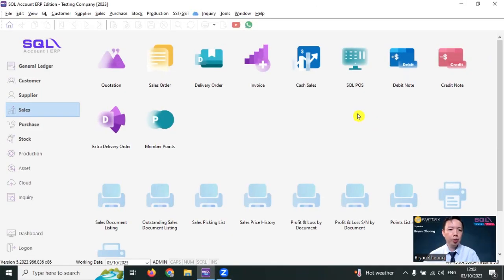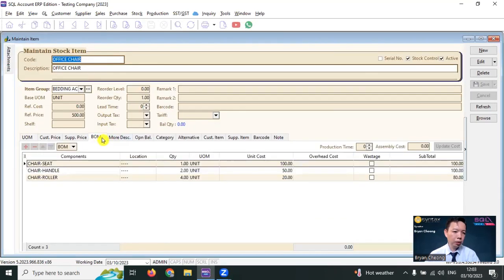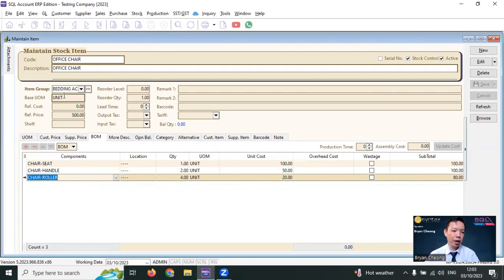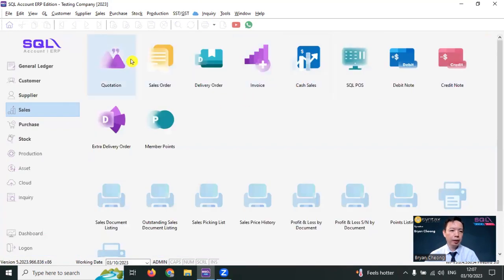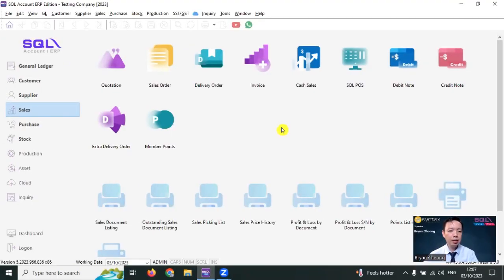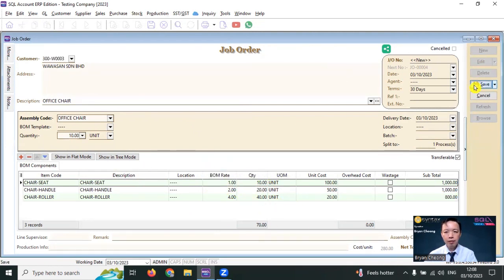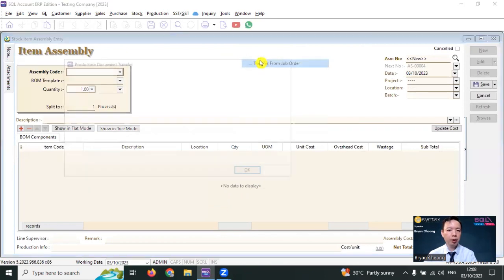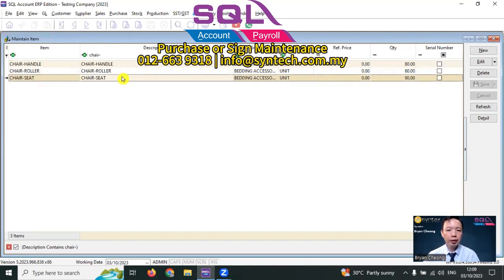SQL Accounting Software-Job Order and BOM Module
In this video, Bryan Cheong will show you how to make use of SQL Accounting Software Job Order Module and BOM Module to handle production, manufacturing and re-packaging.

小红书 : Syntax Technologies SB